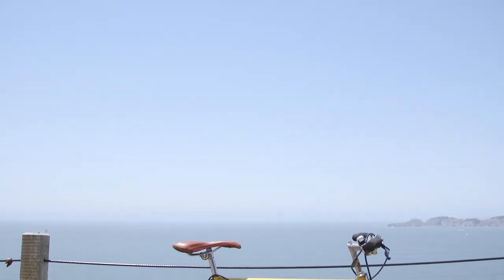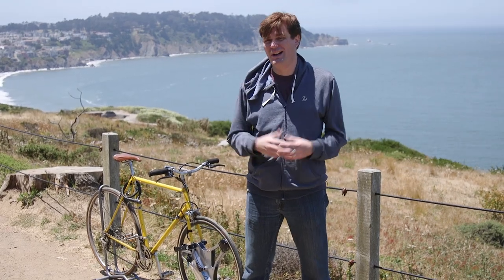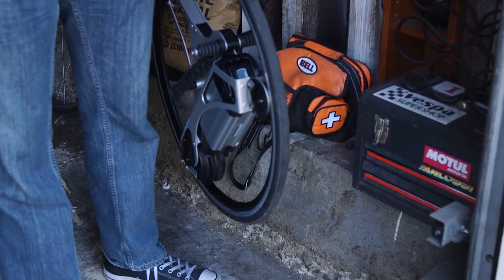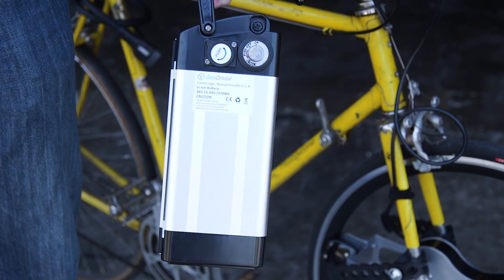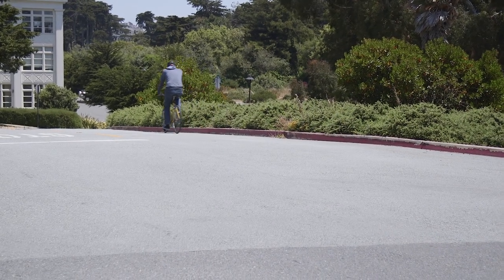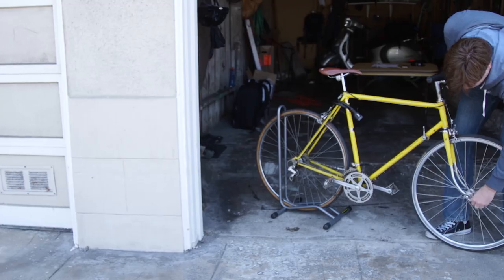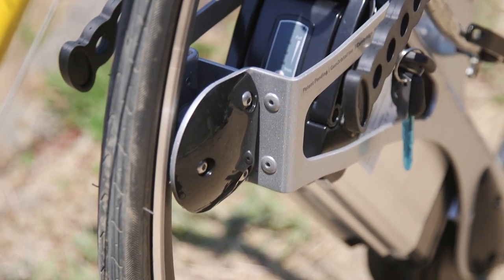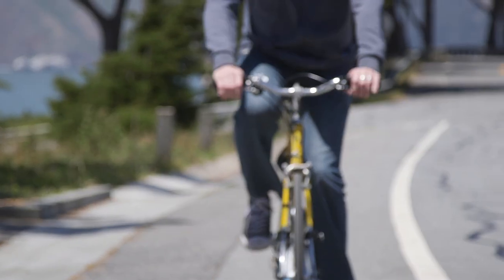GeoOrbital Wheel | Review